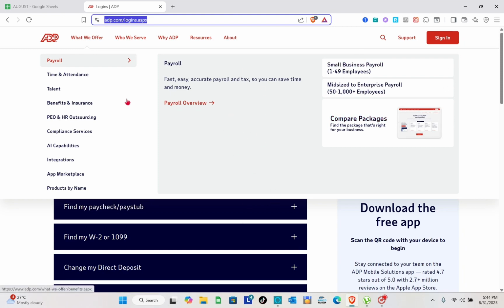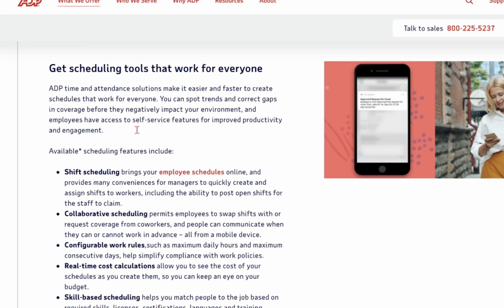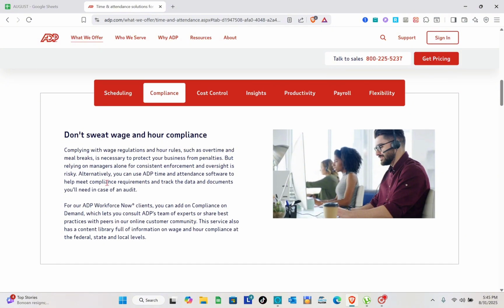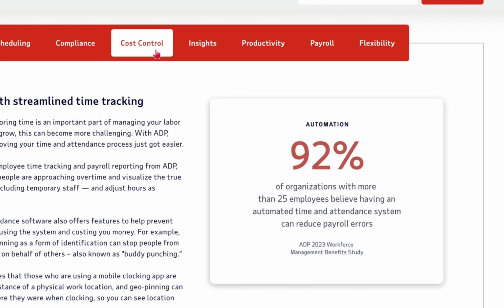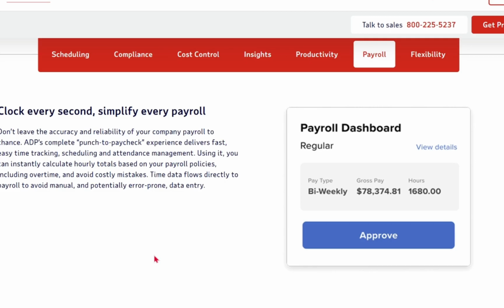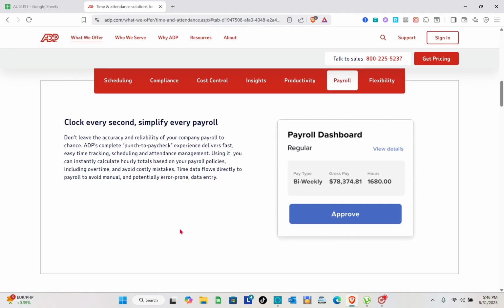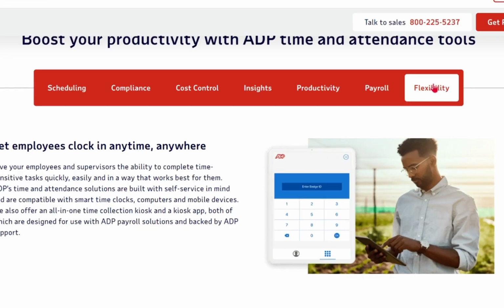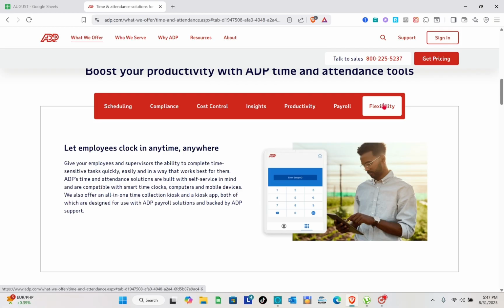Adp Run Time And Attendance Tutorial (Best Method)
Master ADP Run's time and attendance system with our best method tutorial. Gain valuable insights to efficiently manage your workforce and payroll processing.